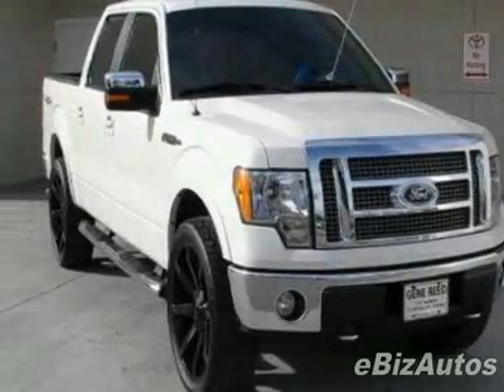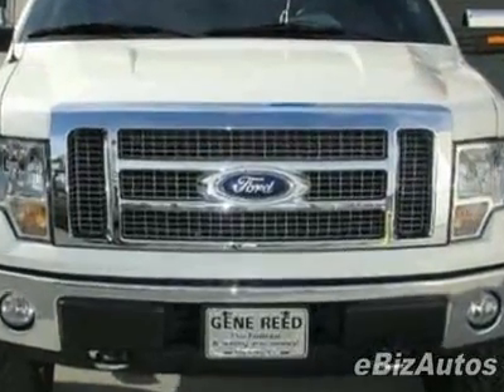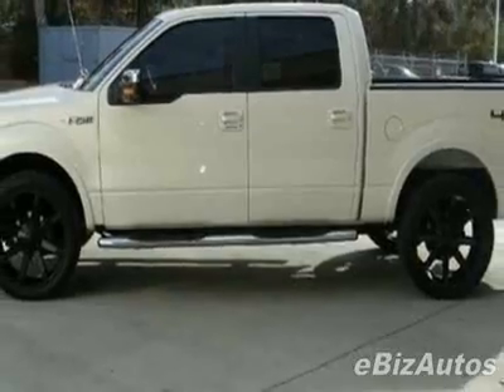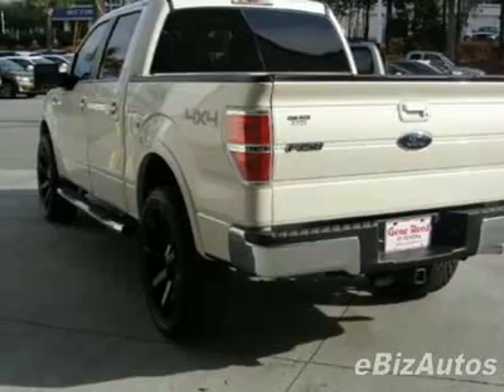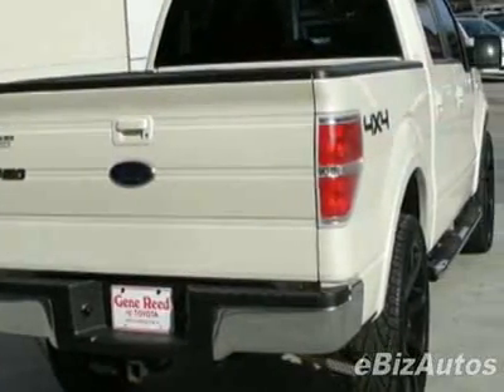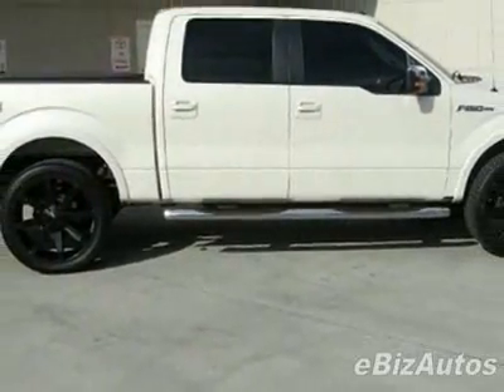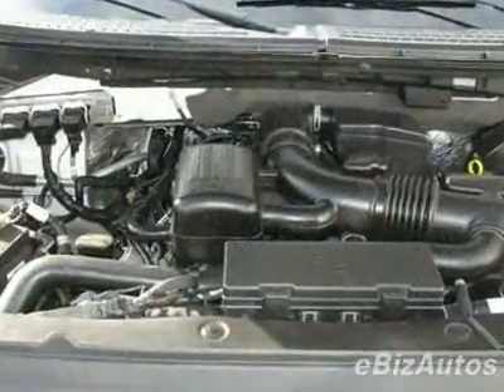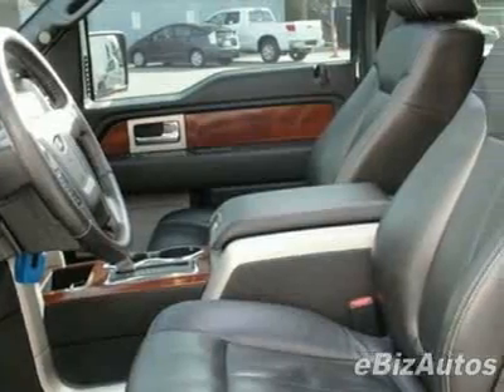2009 Ford F-150 4WD SuperCab 133" Lariat Truck